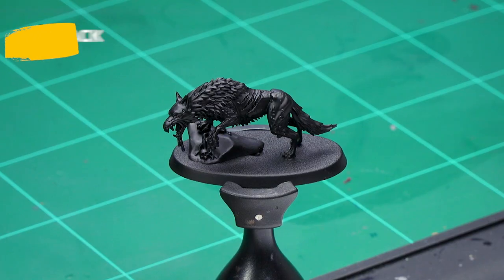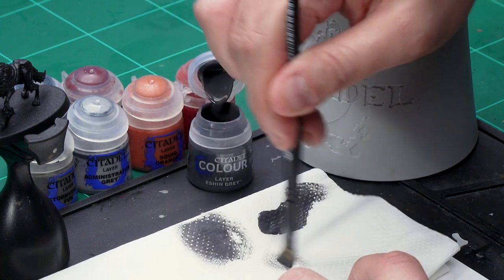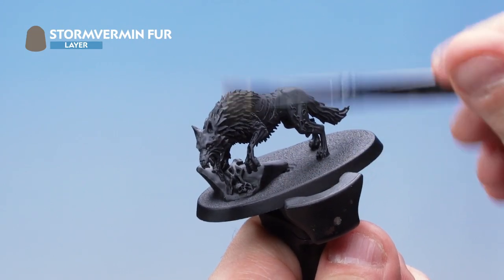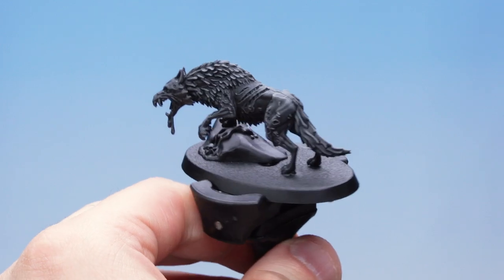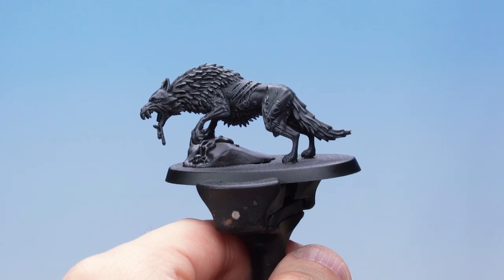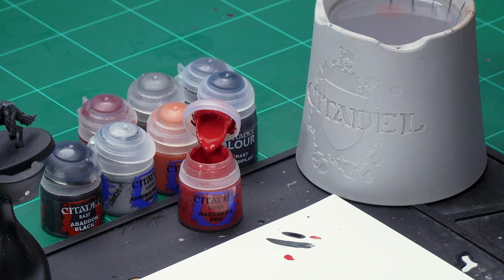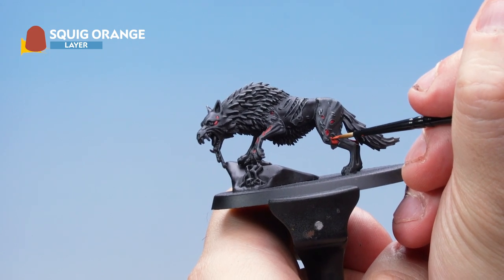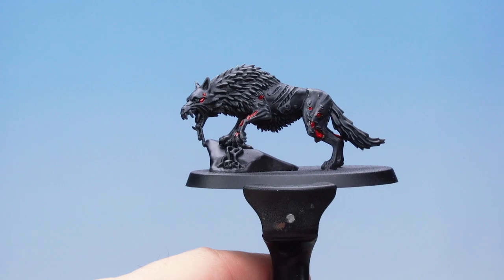How to Paint Soulblight Gravelords: Dire Wolves Flesh and Fur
It might be a bit mangy and falling off in patches, but there's still plenty of flesh and fur to paint on your Dire Wolves. Find out how to really make it pop with the tips in this video.